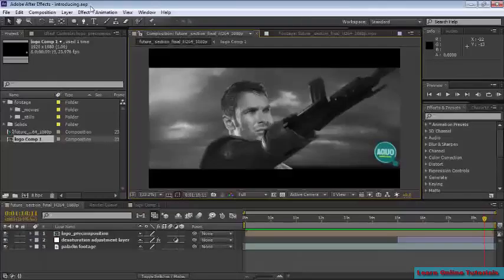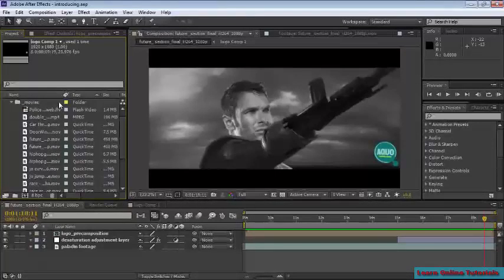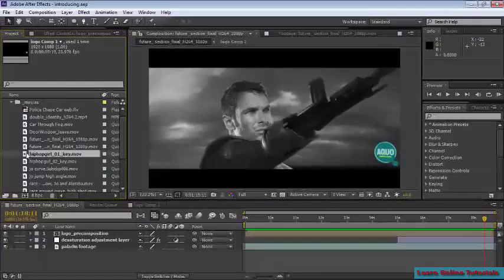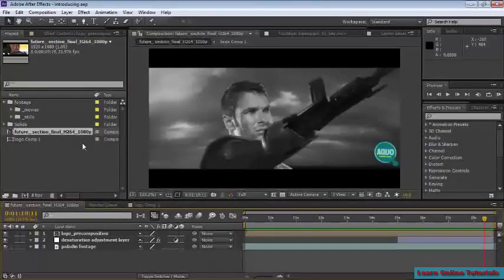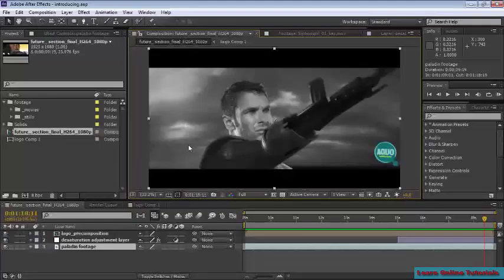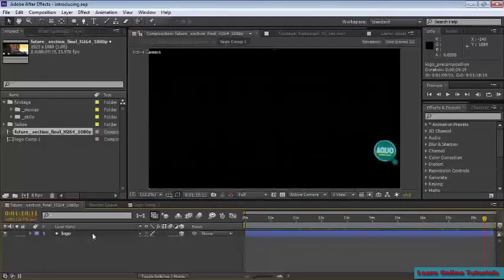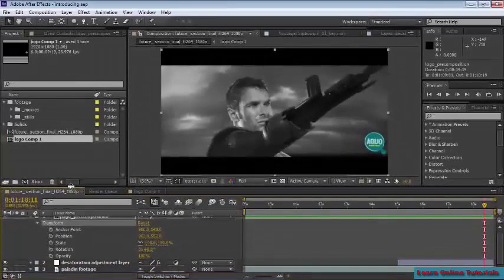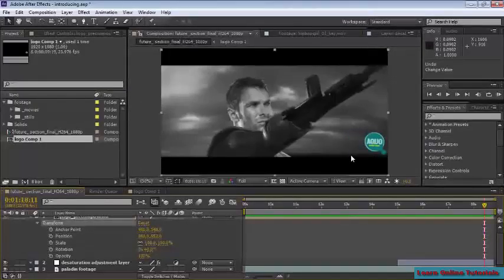Terminology Overview And Basic Workflow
Adobe After Effects 5th Lecture:
About Terminology Overview And Basic Workflow:
Learn Adobe After Effects CS6 For Beginners About "Terminology Overview And Basic Workflow", 3rd Lecture. This Video Training Programme.